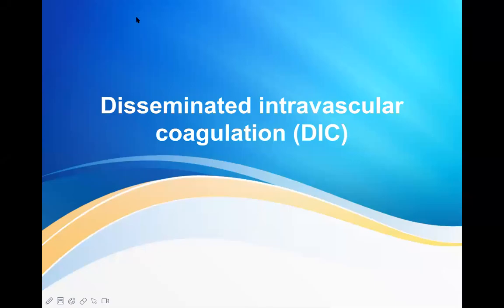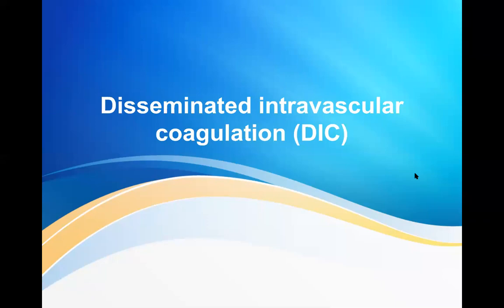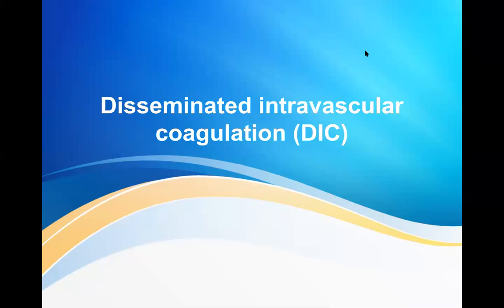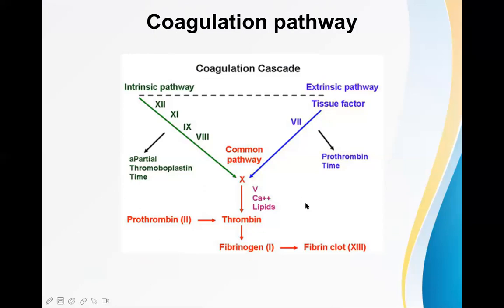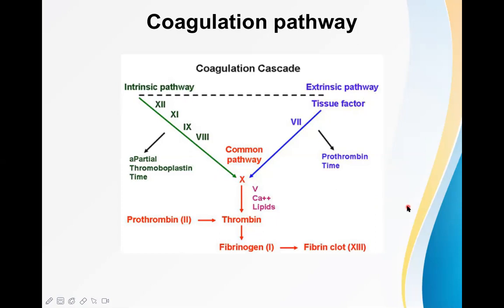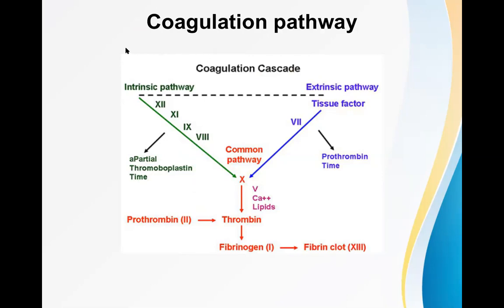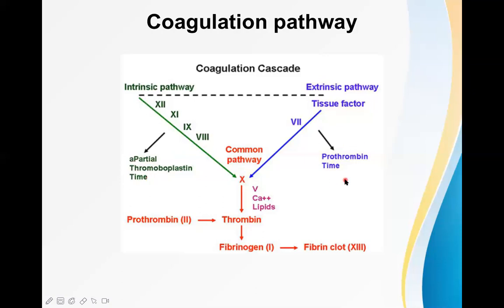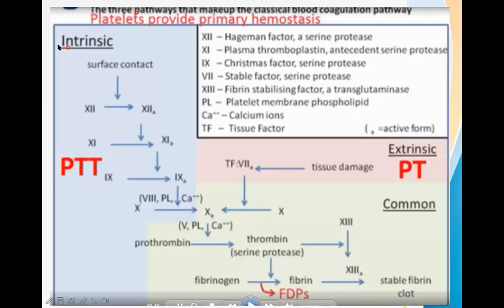Disseminated intravascular coagulation (DIC)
Live online lecture for medical students